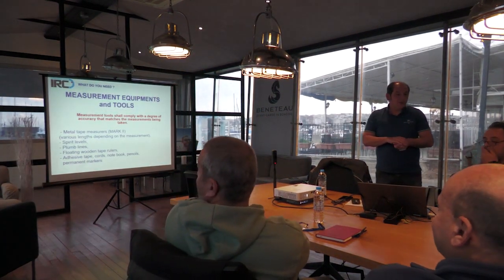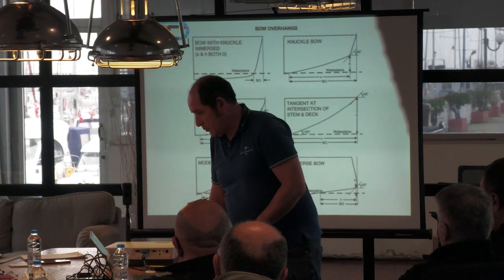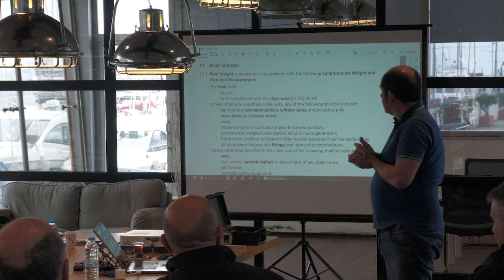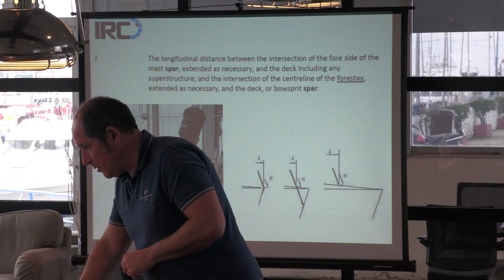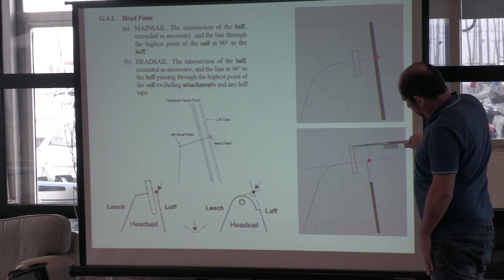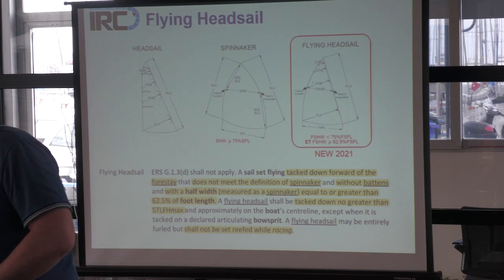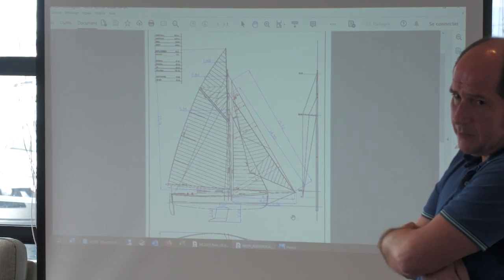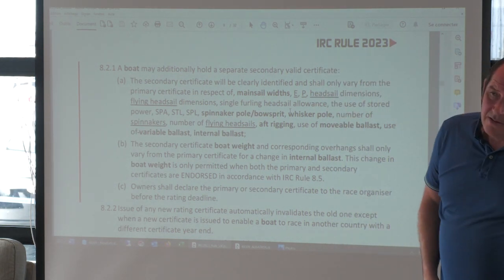IRC SEMİNERİ 2023